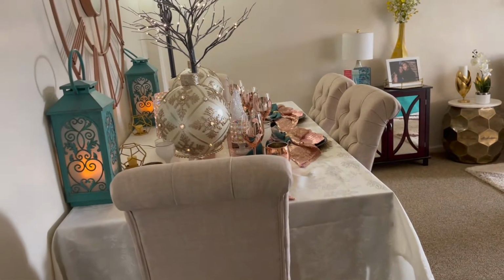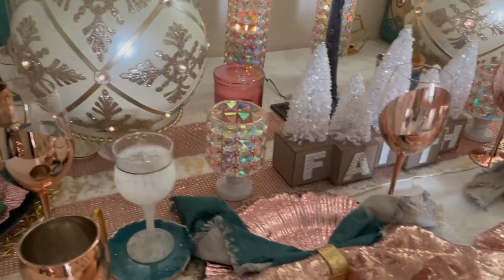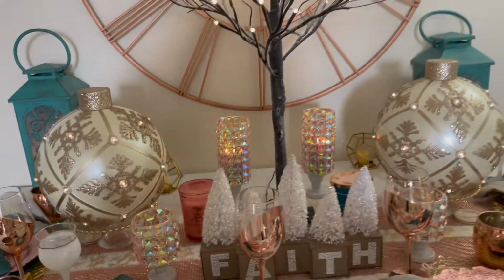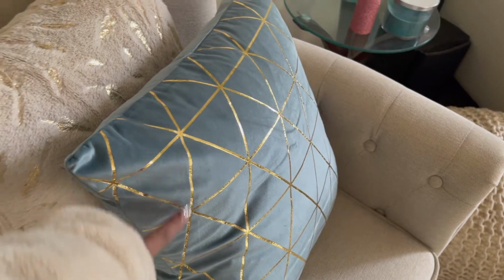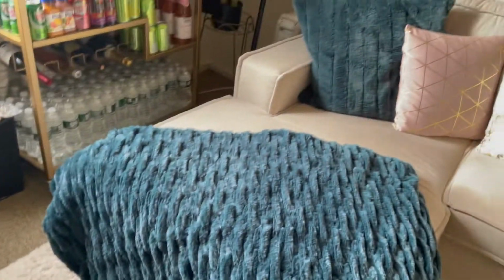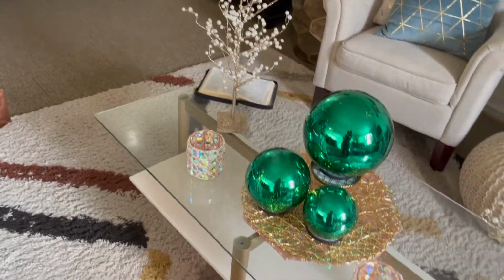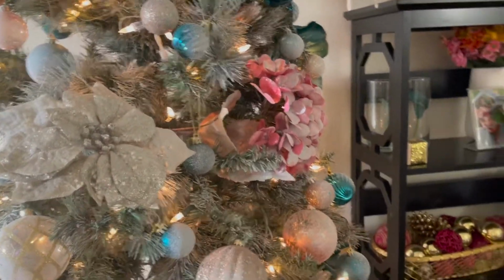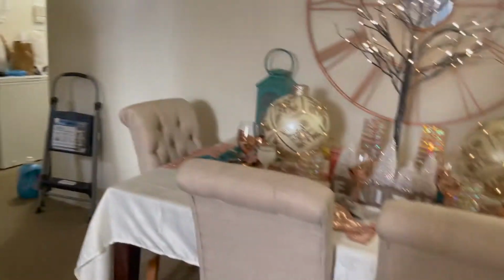Christmas 2020 - Holiday Home Decor 2020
DIY Christmas 2020 Home Decor - Before the Year is Over I wanted to share with you all how I decorated my living room this holiday Season. Enjoy

Please don't hesitate to tell me what you all liked

Happy Holidays